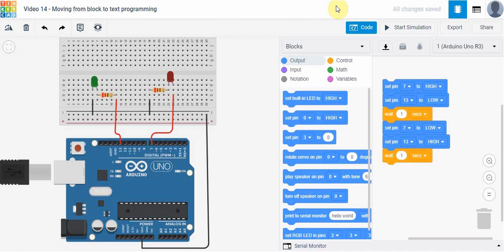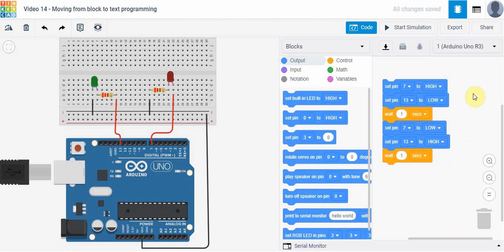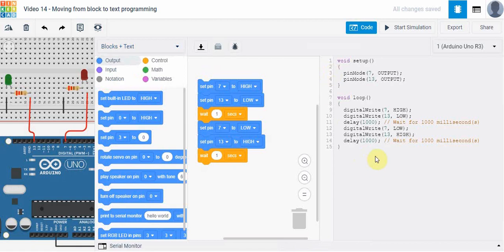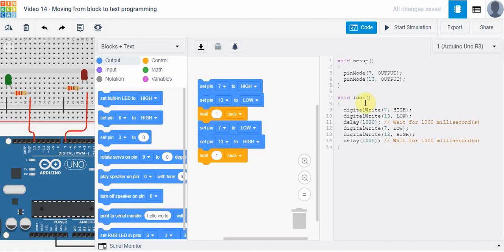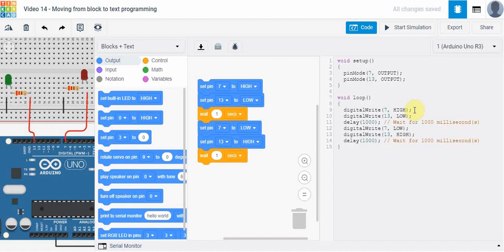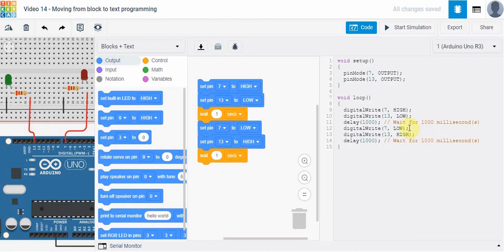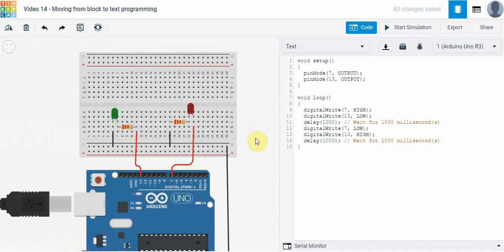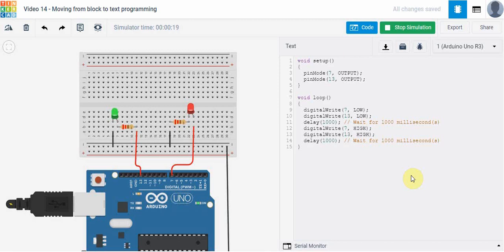Video 14 - Moving from block to text programming part 1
In this video you will learn how to convert a block program and convert it to text and then edit the text program to complete a task.